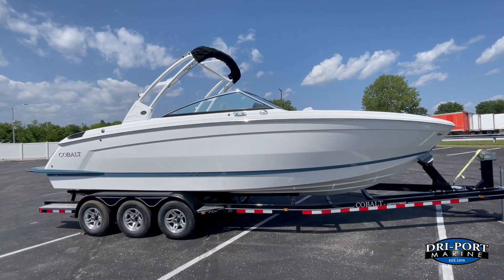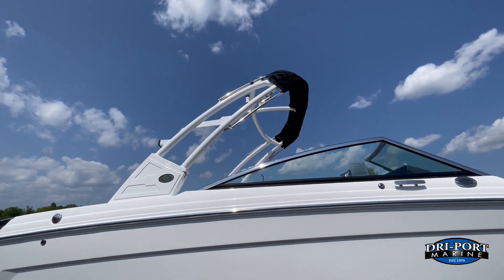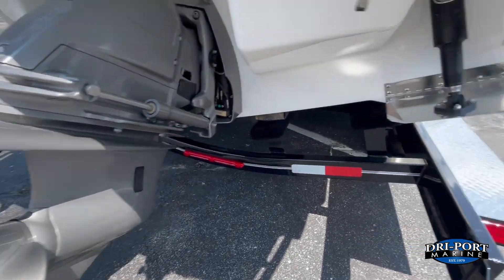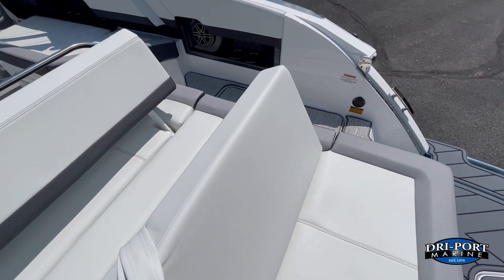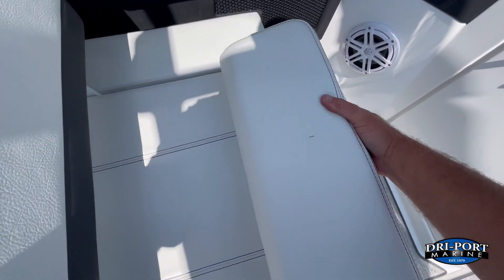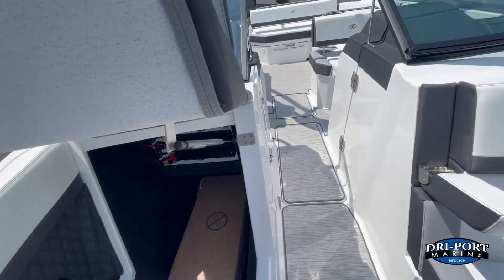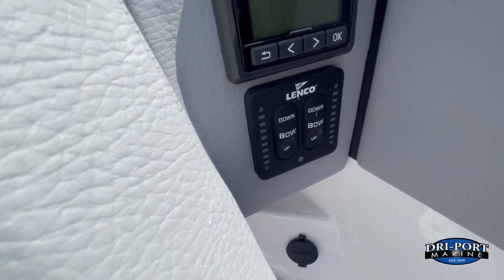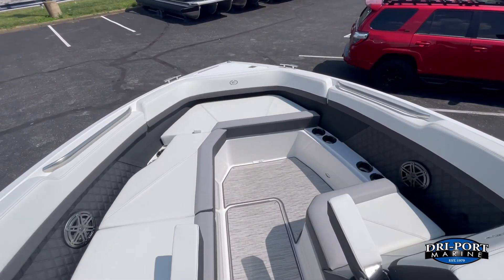2023 Cobalt R8 @ Dri-Port Marine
2023 Cobalt R8 For Sale @ Dri-Port Marine in St.Louis, MO

Questions or More Info Call/Text (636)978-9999

Stock# R8163

For Sale: 2023 Cobalt R8

Volvo 6.2 380 HP Dual Prop

Hull Color: White/Bayside Blue

Upgraded Features Include:
Full Mooring Cover, Folding Arch w/Bimini, Trim Tabs, Wireless Cell Phone Charger (Helm), Flagpole, Stainless Docking Lights, Battery Charger, Sea Grass Flooring, Garmin 10" Screen Upgrade, Soft-Trac Mat (Swim platform), Premium Sound Package w/Transom Speakers and RGB LED Interior Lighting. Trailer Available If Needed.

The Ultimate Bowrider with More of Everything

EXTERIOR
What really makes this luxury boat a standout ride on the water is its added size. Not just longer, the R8 features a higher profile and more freeboard—making it more spacious, elegant, and powerful by its shape, fit, and finish.

INTERIOR
The R8’s roomy, expansive interior with both bow and cockpit larger fore to aft provides more room and extra comfort for your passengers and their belongings. Plus, our patented easy-entry Swim Step makes this the gold standard for any boating excursion.

Dri-Port Marine
300 Lake Bluff Drive | O'Fallon, MO 63366